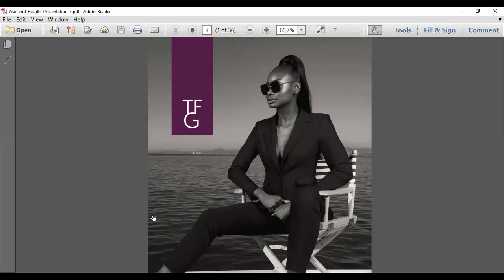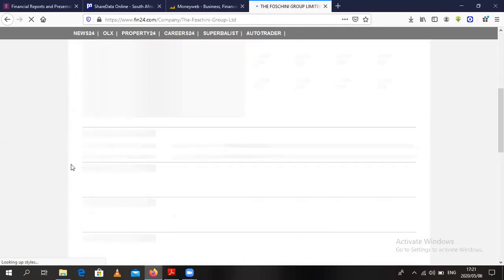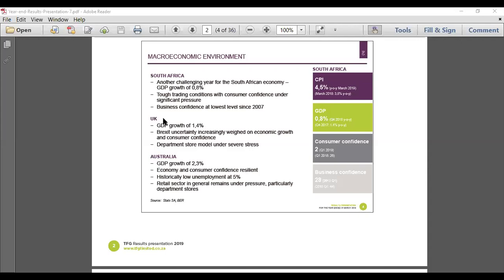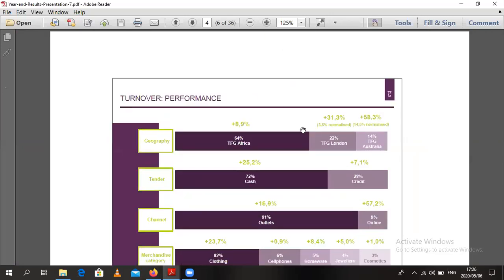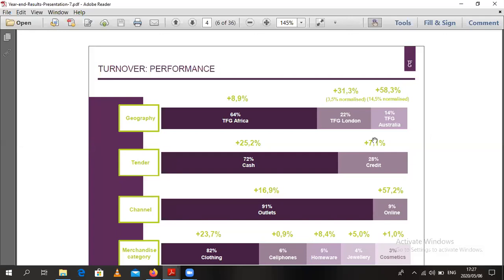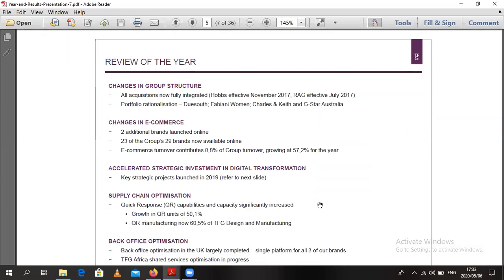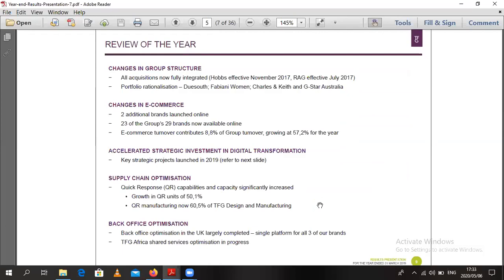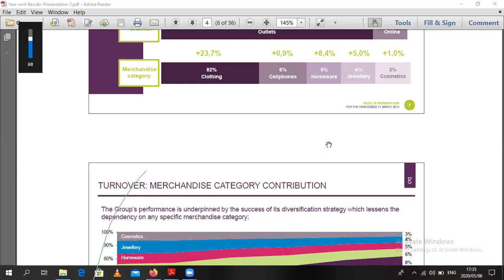Foschini Group Analysis Part 1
Discussing the financials of Foschini Group Ltd. Given the current market conditions disrupted by the Covid-19 we take a look at the fair value of Foschini Group to deduce if it is cheap and would offer great returns in the near future.